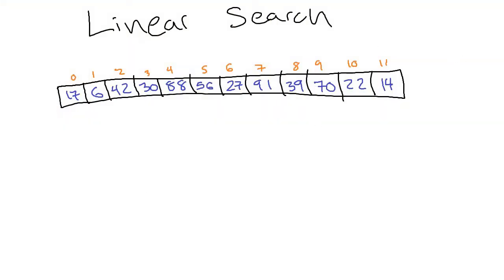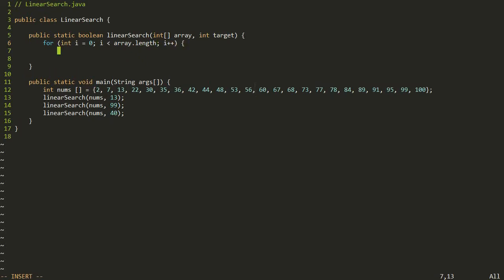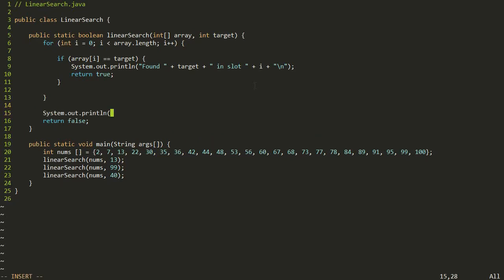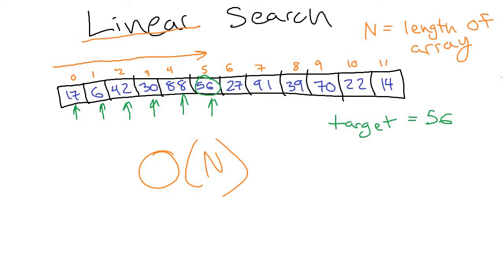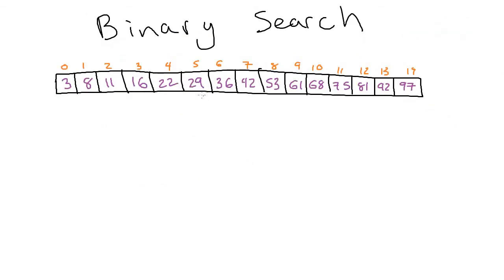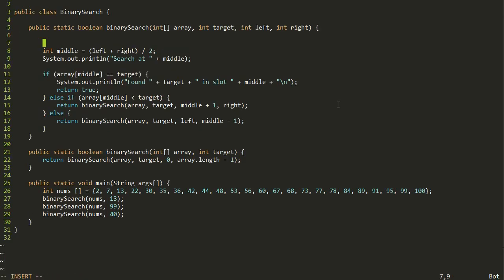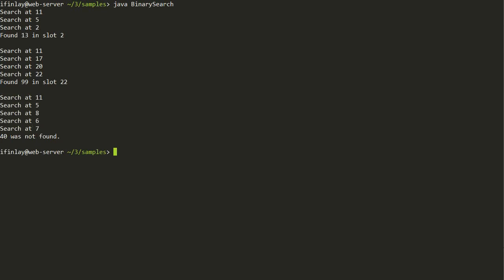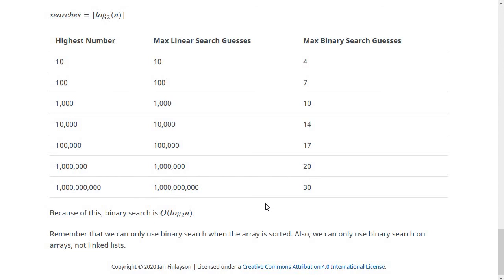Searching Algorithms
Covers two search algorithms: linear search and binary search.